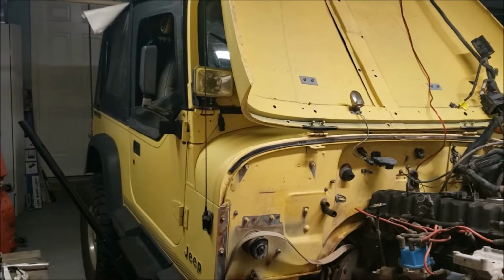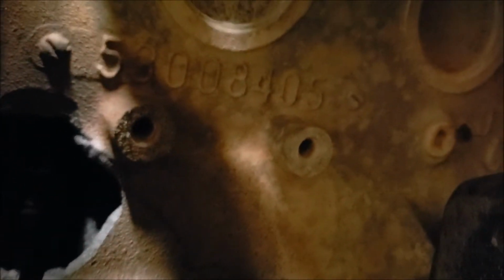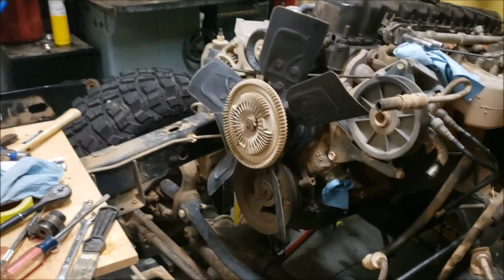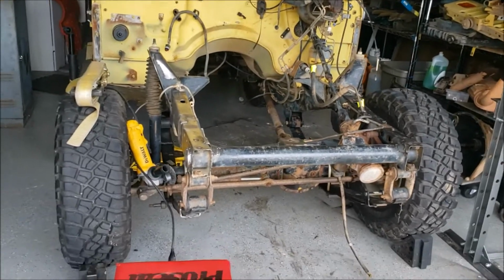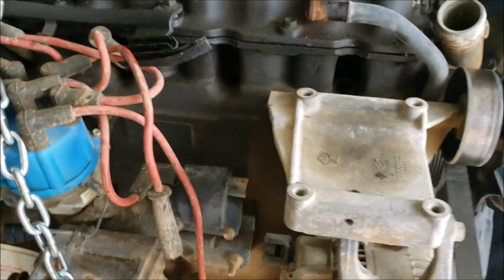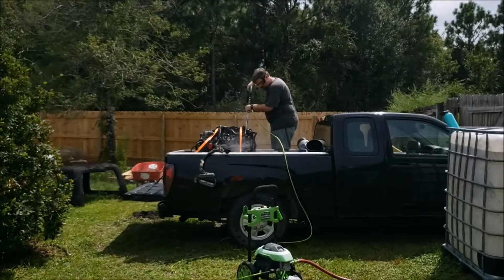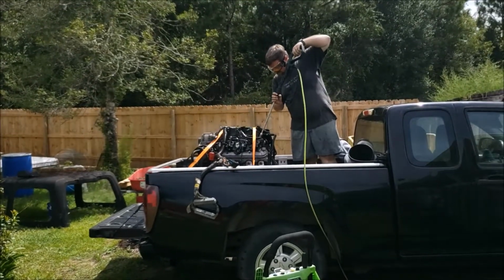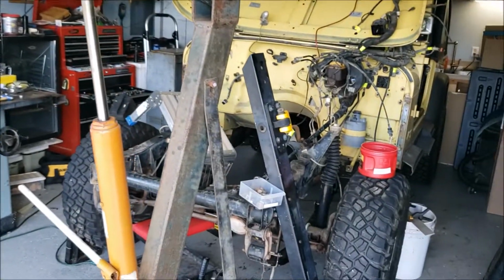Jeep YJ - GM LS 5.3L Swap Part 1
My friends Jeep YJ engine decided to self-destruct. I suggested installing an LS since the old engine was now scrap iron. After plenty of research, he agreed. Follow along as we upgrade and improve the YJ.